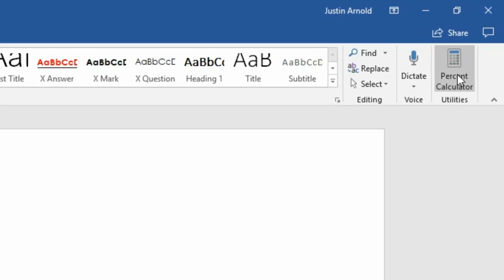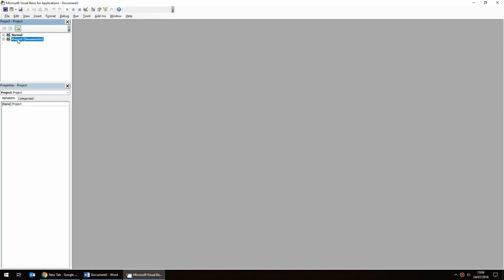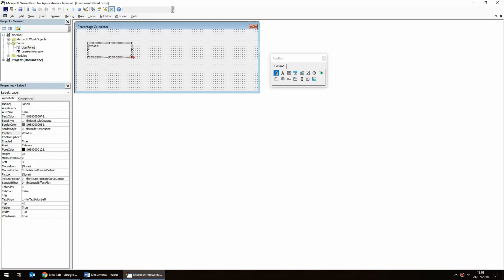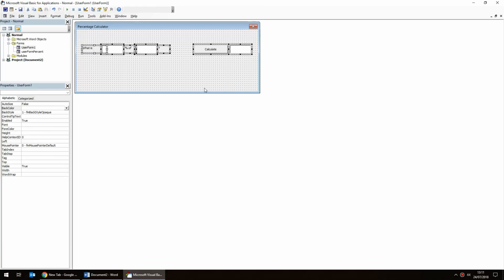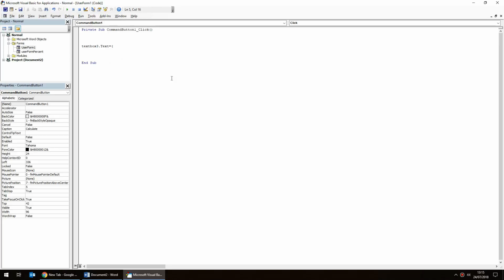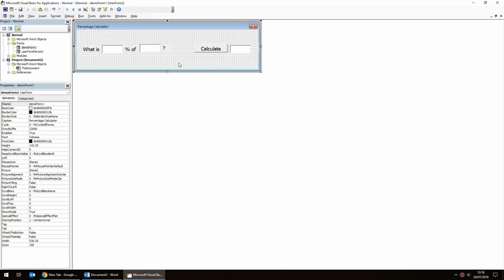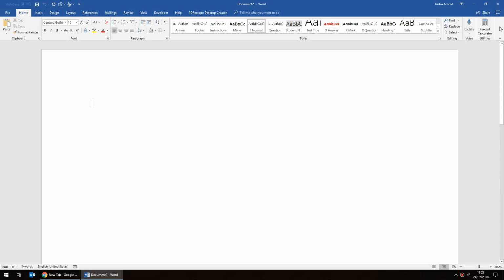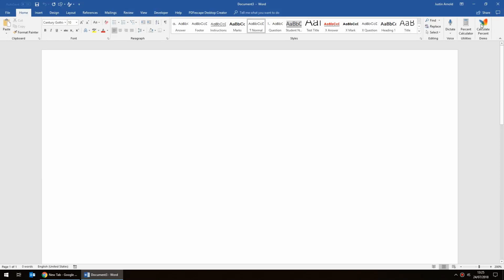Create A Percentage Calculator Utility In Word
In this tutorial I'll show you how to create your own utilities in Microsoft Word which look and behave a little like addons. I'll show you how to create your own buttons and forms, and use simple code to create powerful and useful utilities, such as a fully functional percentage calculator.